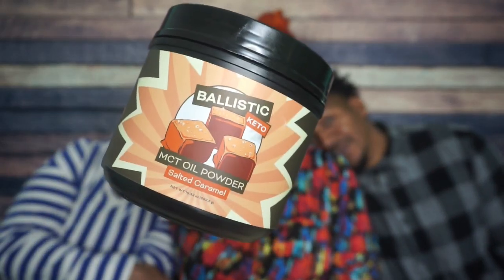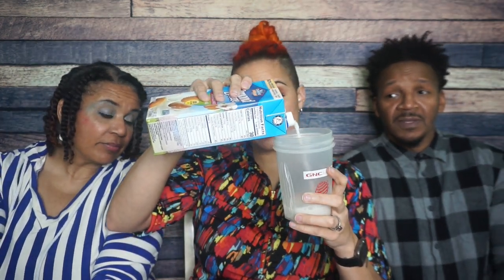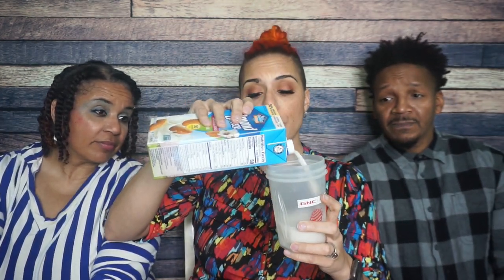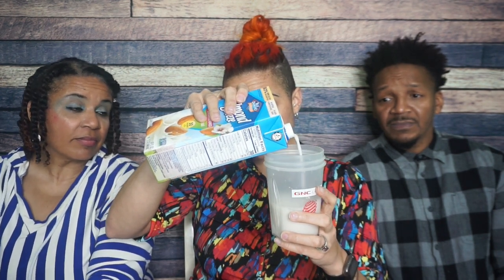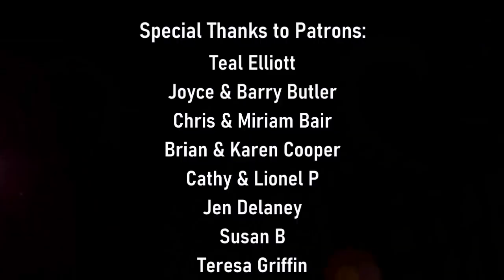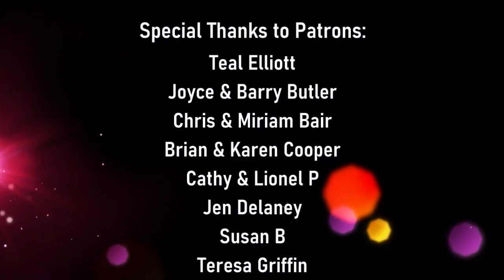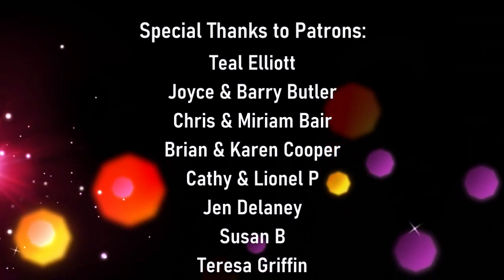Product Review - Ballistic Keto Salted Caramel MCT Powder